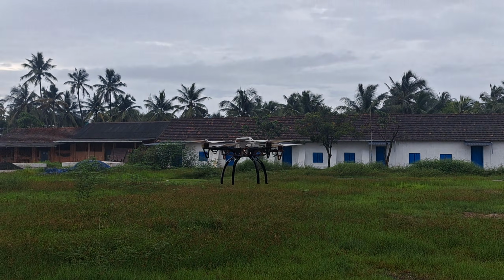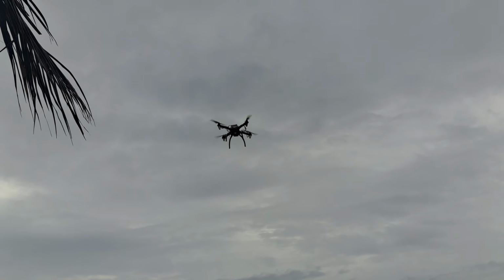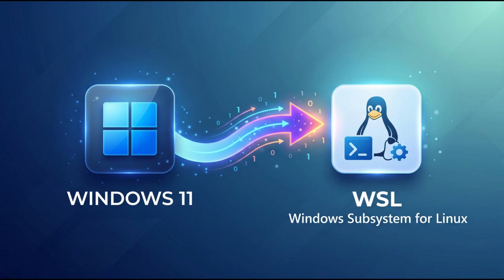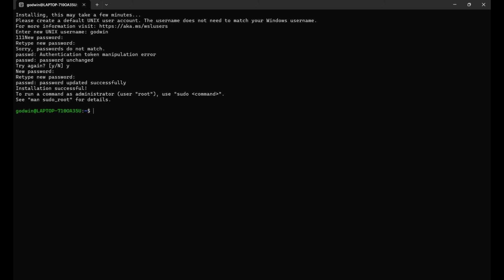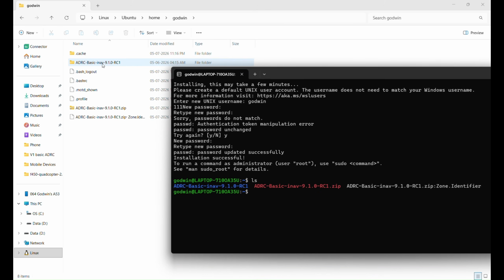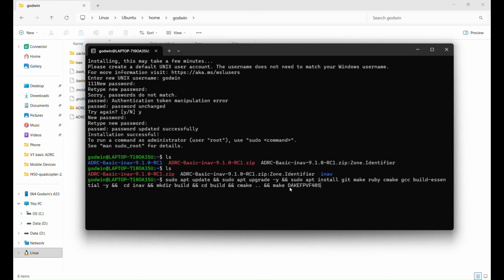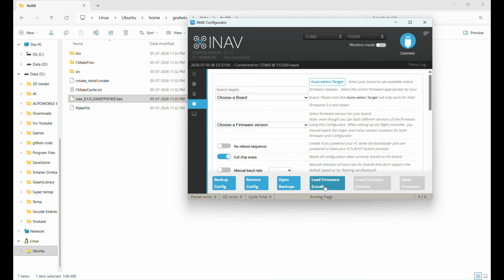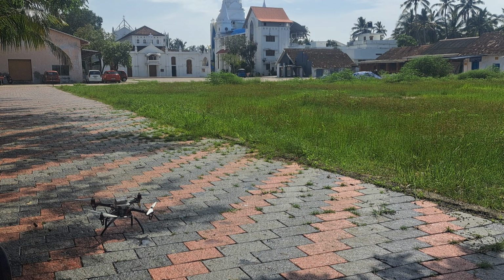I Built a Drone That Tunes Itself (ADRC on INAV)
In this video, we are officially bringing Active Disturbance Rejection Control (ADRC) to INAV! If you're tired of traditional PID tuning and want a flight controller that actively estimates and cancels out wind gusts and aerodynamic disturbances in real-time, this is for you.

I’ll walk you through why ADRC is a gamechanger, how to compile and flash my custom INAV ADRC firmware using WSL, and exactly how to calibrate your P, I, and D parameters (Controller Bandwidth, Observer Bandwidth, and Motor Gain) so you can get perfectly locked-in flight.

💻 Build Commands (Copy & Paste)
If you are following along with the WSL (Windows Subsystem for Linux) compilation guide, here is the exact command used in the video to install the necessary dependencies, set up the build directory, and compile the firmware:

sudo apt update && sudo apt upgrade -y && sudo apt install git make ruby cmake gcc build-essential -y && cd inav && mkdir build && cd build && cmake .. && make DAKEFPVF405

(Note: The command above builds for the DAKEFPVF405 target. Make sure to change this to match your specific flight controller if you are using a different board!)

🛠️ ADRC Calibration Quick Guide
Forget balancing abstract math loops—ADRC tuning is based on physical reality. Here is a quick cheat sheet for what the parameters actually do:

P (Controller Bandwidth): How fast the drone corrects an error. Increase for sharper, faster responses; decrease for smoother flight.

I (Observer Bandwidth): How fast the controller detects disturbances. Golden Rule: Keep this 3 to 5 times higher than your P value!

D (Motor Gain / System Gain): The physical acceleration power of your motors. Decrease for punchy, agile drones; increase for heavy-lifters with larger props. You usually only need to set this once!

⚠️ Experimental Warning
As discussed in the video, the repository includes two versions:

Basic Version: ADRC handles Pitch, Roll, and Yaw perfectly. INAV defaults handle the navigation (Position/Altitude Hold). Highly recommended for most users.

Full Version (Experimental): ADRC handles absolutely everything, including Baro and GPS. Sensor noise can cause wild corrections, so test this with extreme caution!